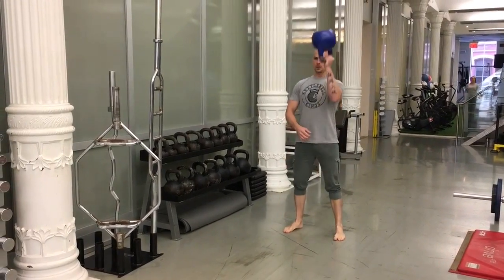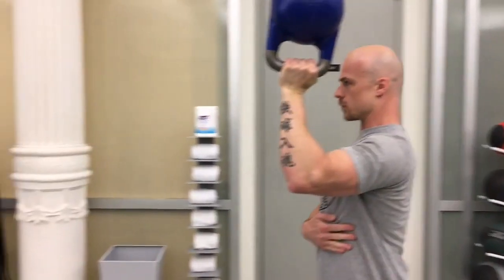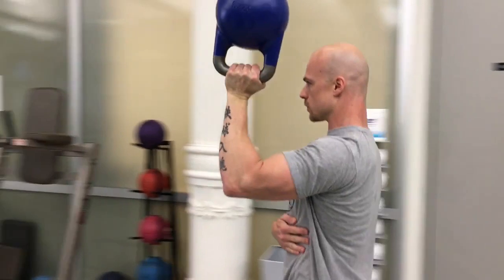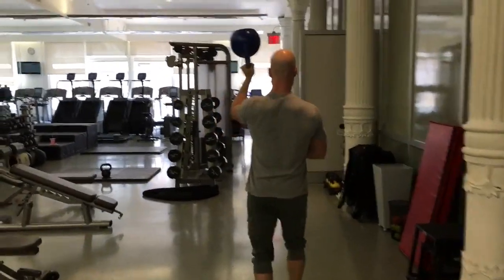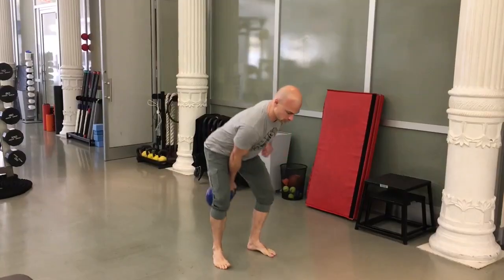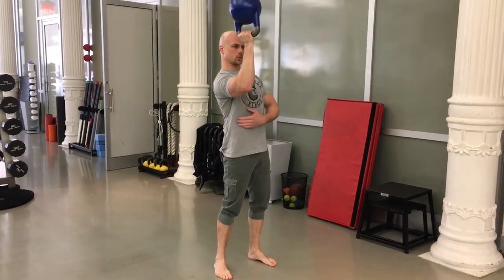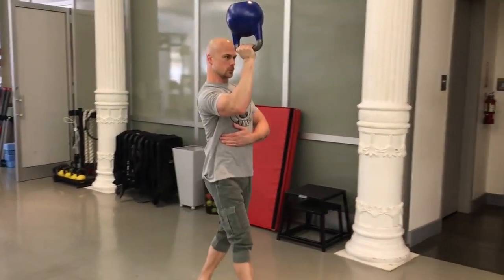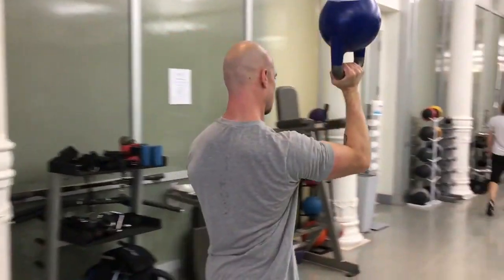Kettlebell Kings Presents: Bottoms Up Carry & Variations